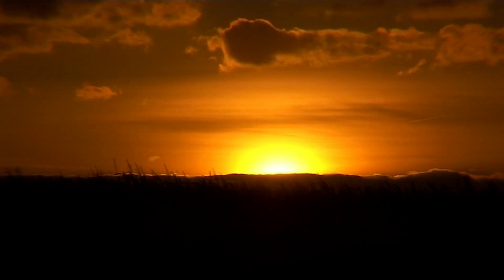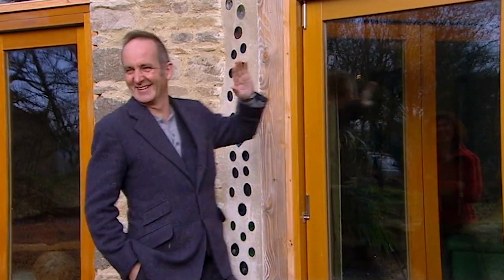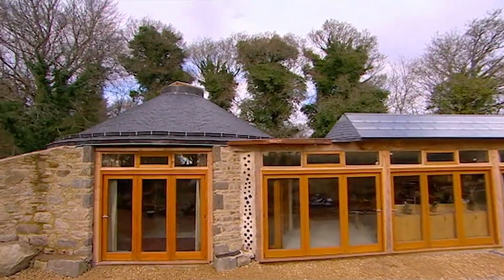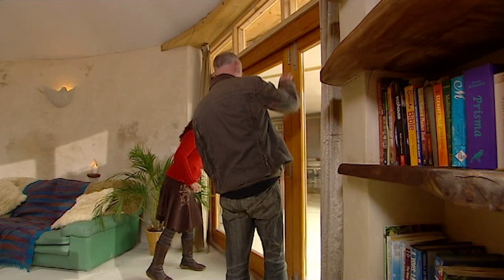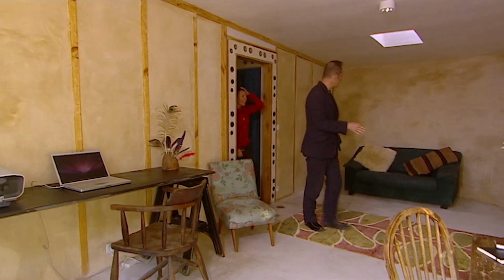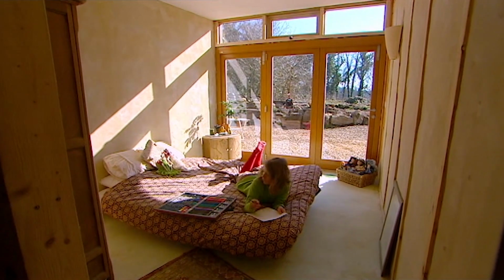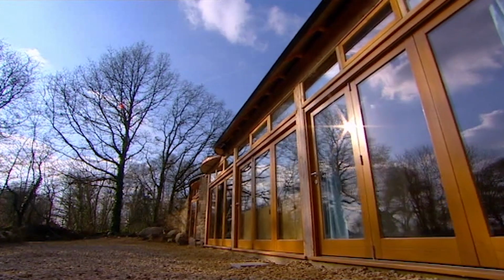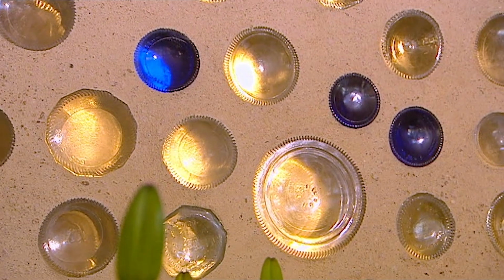Kevin is in awe of this hand-built home made of all sustainable and recycled material!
A 10-month build has all led to this 😍